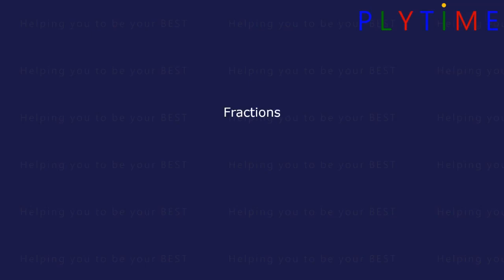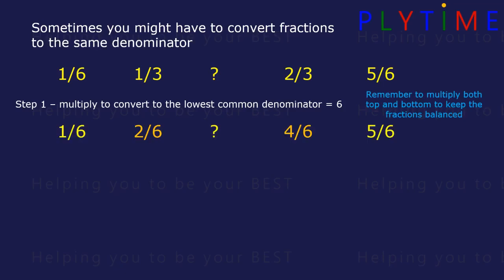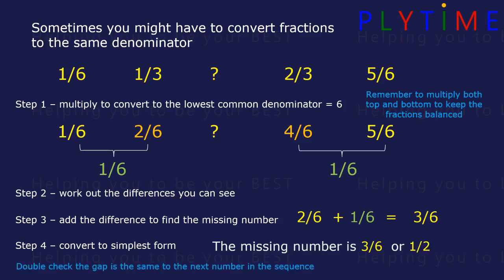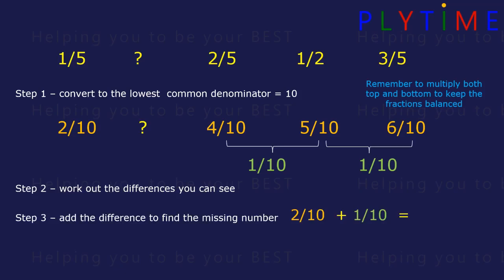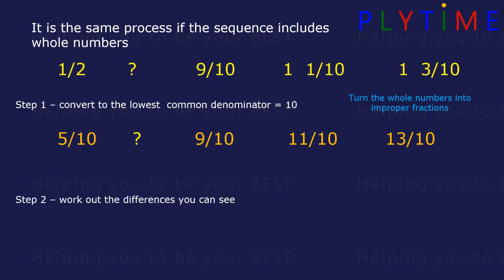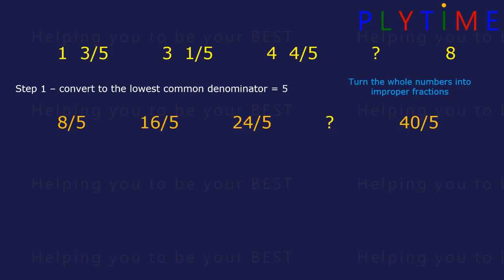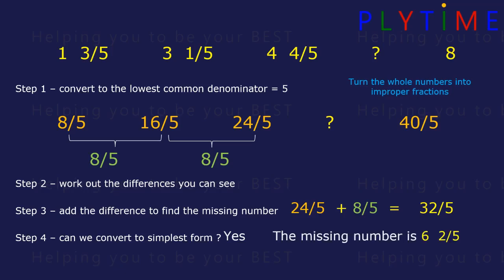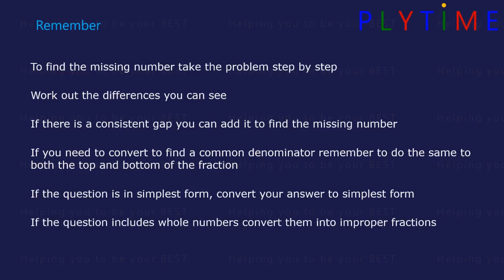Year 5 Maths | Missing fraction in a linear sequence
"A walkthrough of the Fractions Arithmetic topic from Year 5 Primary Maths.

Fractions Arithmetic: Missing fraction in a linear sequence